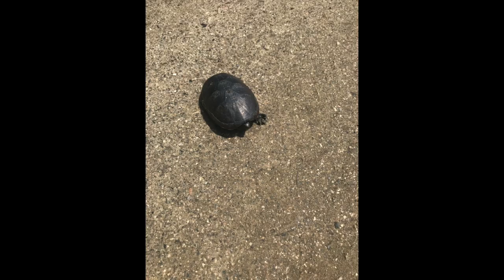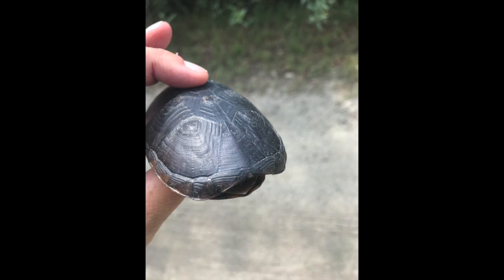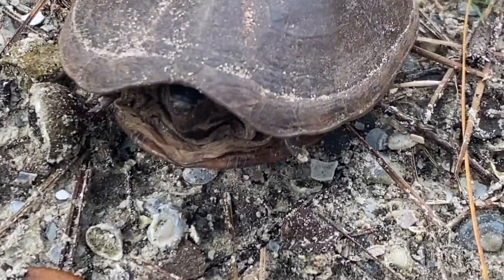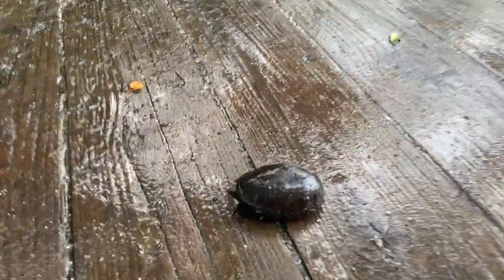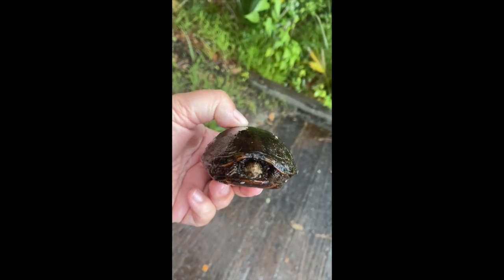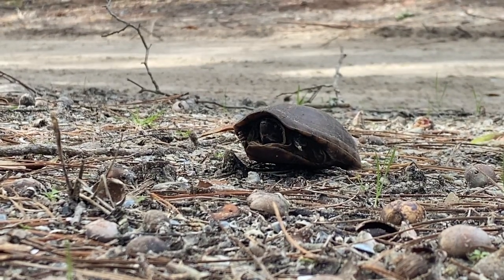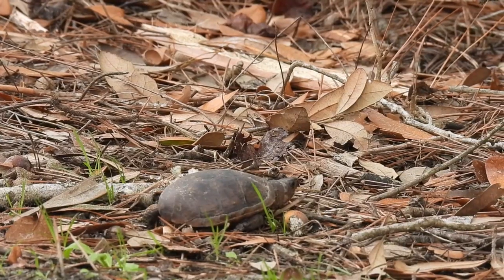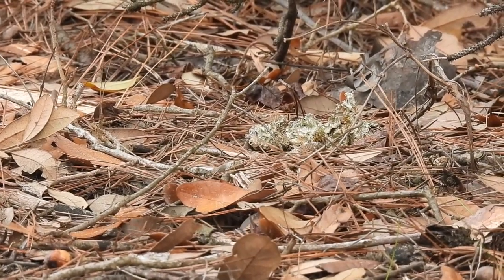Mud Turtle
When a friend called to say he’d seen a small turtle in the road, I hustled right over.  This is an eastern mud turtle.  Full grown, it’s less than 5 inches.  They can pull their heads and feet in, but not all the way: see how this one is peering out at us while being as protected as she can? Mud turtles can tolerate brackish water, but they like to live down in the mud layers. We rarely see them, usually when it's raining.  This little one might have just come out of hibernation or could be ready to nest. When you move turtles out of the road, send them in the direction they were headed.  We watch from afar as it takes one huge step after another, and then sinks down into the leaf litter, almost invisible unless you know where you’re looking.